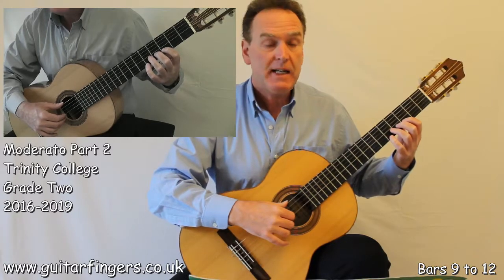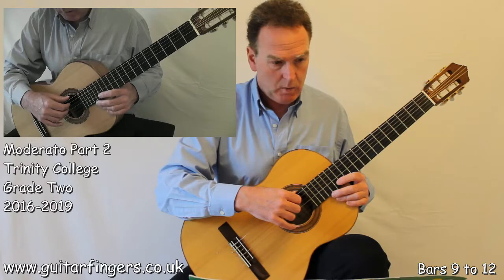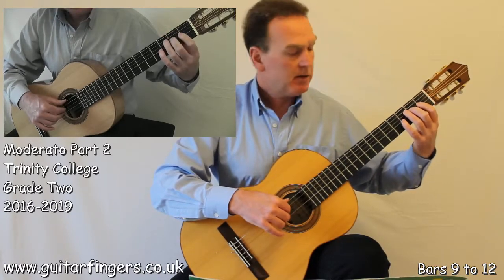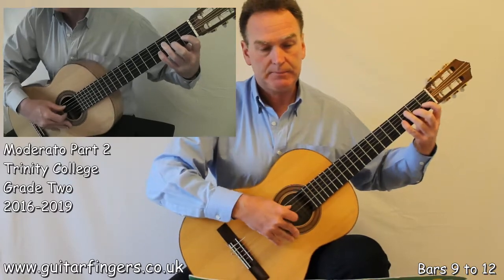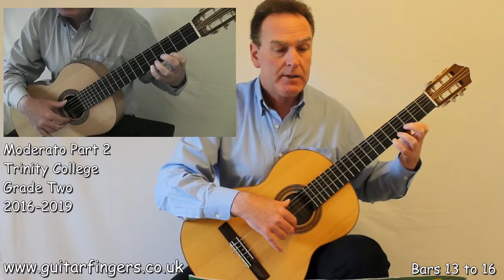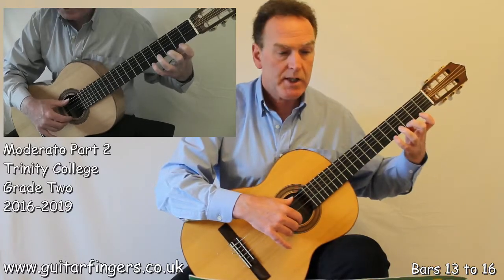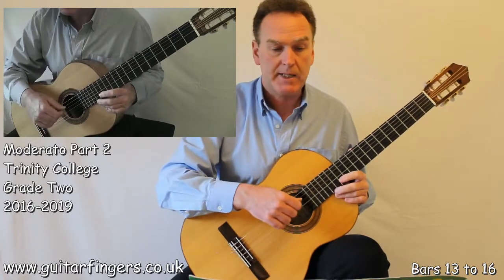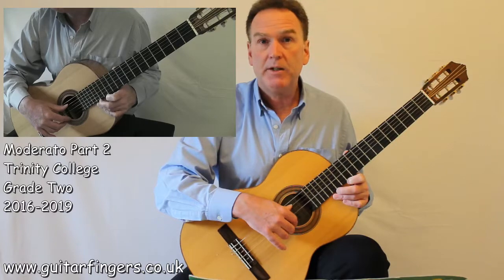Moderato Grade Two Tutorial Part 2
Moderato Grade Two Tutorial Part 2.  to watch the video tutorial for free!